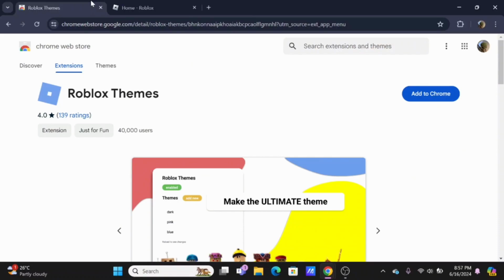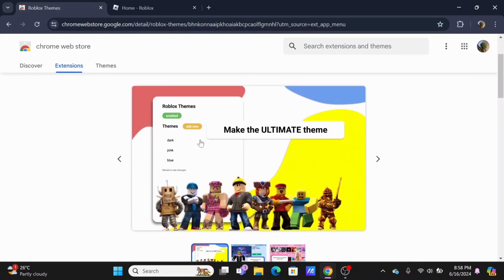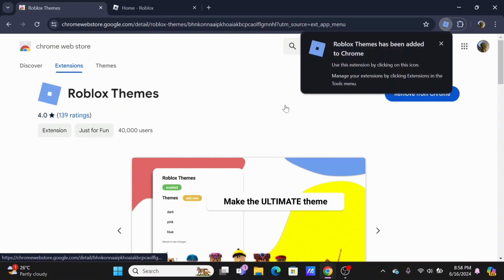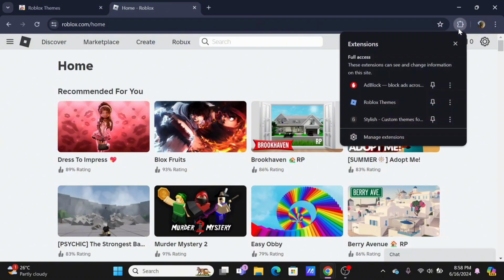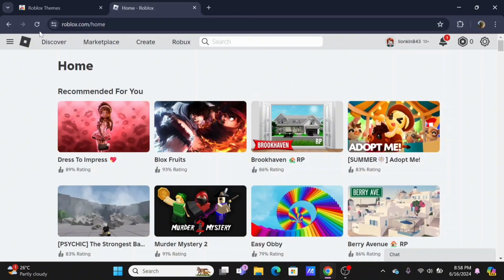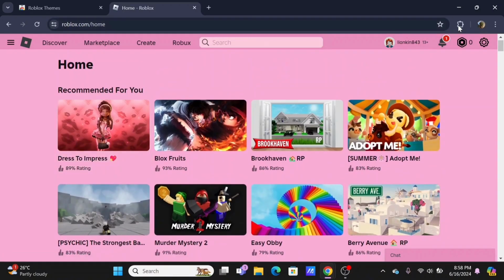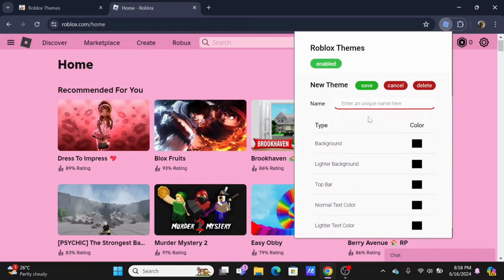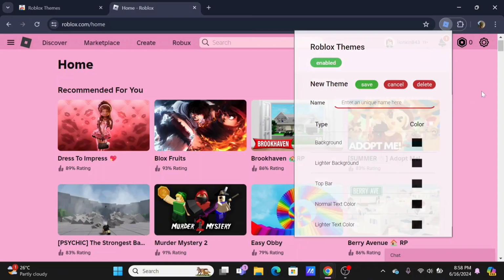How to Change Roblox Background Theme (EASY)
Want to customize your Roblox background theme in 2024? This easy guide shows you how to change the background theme on Roblox, giving your gaming experience a personalized touch.

In this tutorial:
0:00 - Introduction
0:05 - How to Change Roblox Background Theme (EASY GUIDE 2024)

Learn how to personalize your Roblox background theme. This video covers accessing Roblox Studio, navigating to the settings or preferences menu, and selecting different background themes or colors. Follow these simple steps to modify your Roblox environment and enhance your gaming aesthetics.

Customize your Roblox experience with a new background theme today!